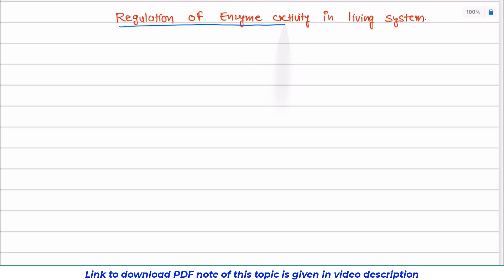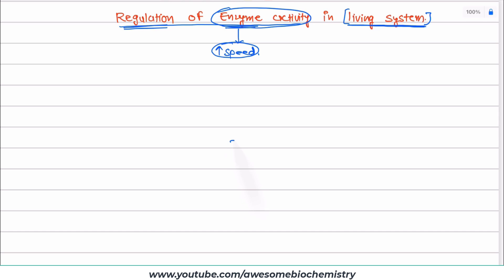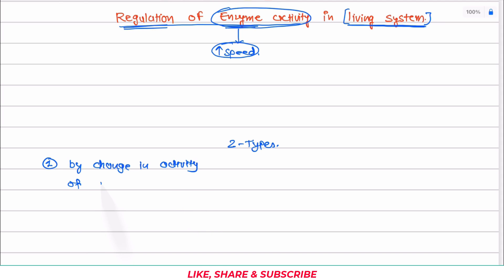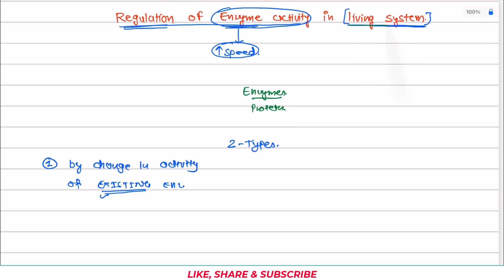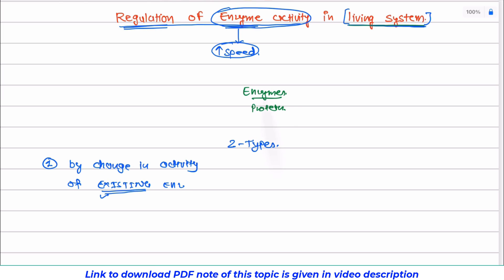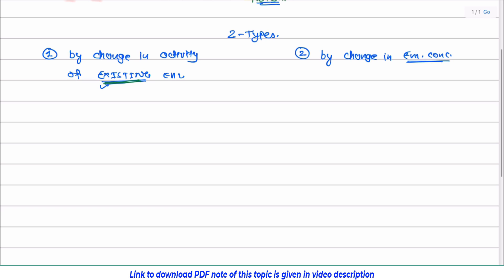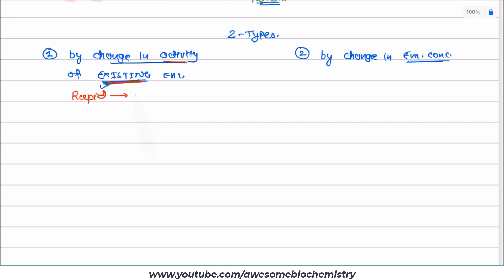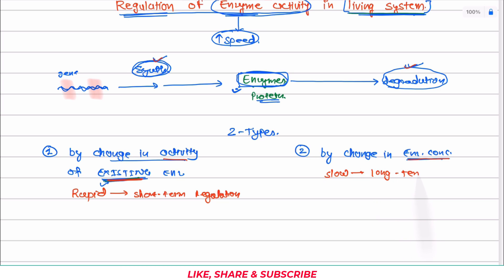13 A. Regulation of Enzyme Activity in Living System | Biology Made Easy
In this tutorial, we dive deep into the regulation of enzyme activity in living systems. Enzymes are crucial for speeding up chemical reactions, but their activity must be tightly controlled to meet the body's needs. This video covers:
• Two major types of enzyme regulation:
1. Change in activity of existing enzymes (rapid, short-term regulation).
2. Change in enzyme concentration (slow, long-term regulation).
• Mechanisms under each type, including allosteric regulation, covalent modification, proteolytic cleavage, compartmentalization, cascade mechanisms, and protein-protein interactions.
• How gene induction and repression influence enzyme concentration.
🔬 Perfect for students preparing for exams or anyone interested in biochemistry!
📌 Key Topics:
• Allosteric Regulation & Feedback Inhibition
• Covalent Modification & Proteolytic Cleavage
• Enzyme Induction vs. Repression
• Role of Degradation in Enzyme Regulation

regulation of enzyme activity in living system,
regulation of enzyme activity,
regulation of enzyme activity in the living system
Index:
Video Index (Timestamps)

00:00 – Introduction
00:07 – Why Enzyme Regulation is Essential
00:44 – Two Major Types of Enzyme Regulation
00:54 – Type 1: Regulation by Change in Activity of Existing Enzymes
01:40 – Type 2: Regulation by Change in Enzyme Concentration
04:10 – Mechanisms Under Type 1
05:36 – Mechanisms Under Type 2:
06:04 – Enzyme Induction (Gene Stimulation)
06:20 – Enzyme Repression (Gene Inhibition)
06:44 – Regulation of Enzyme Degradation
07:06 – Summary of All Mechanisms